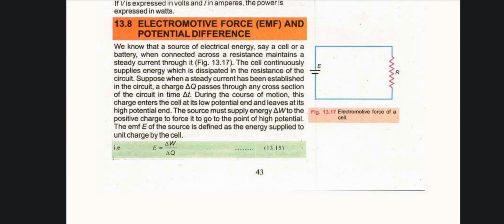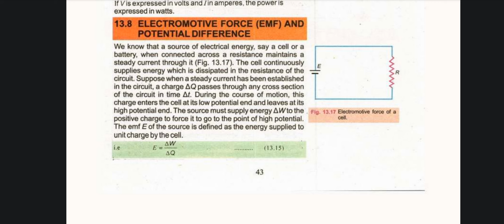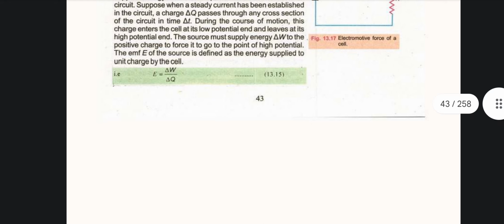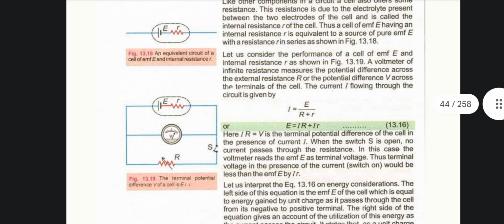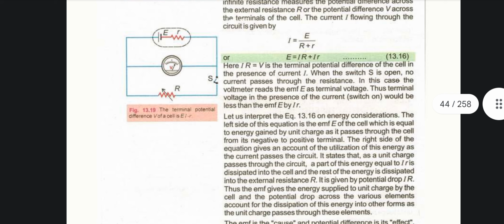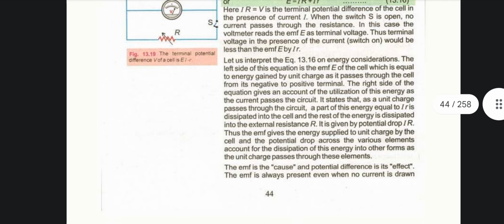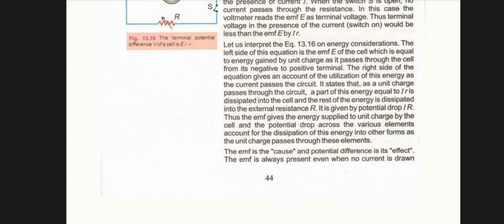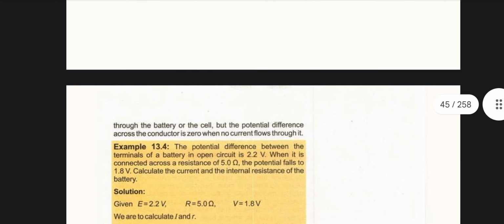13.8 EMF and potential Difference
It will explain EMF and potential difference.